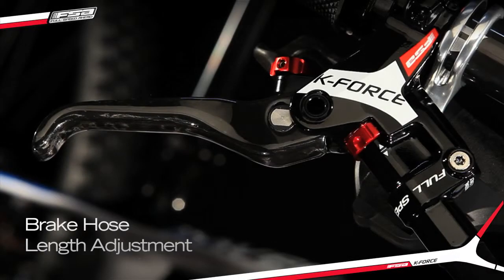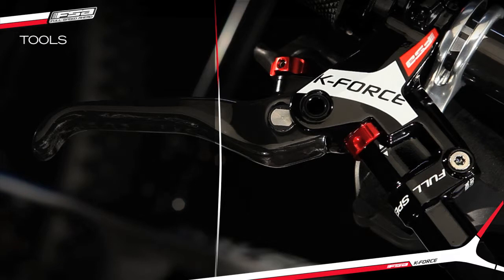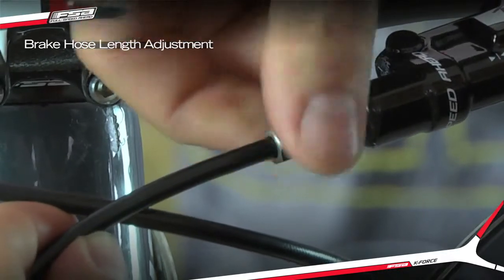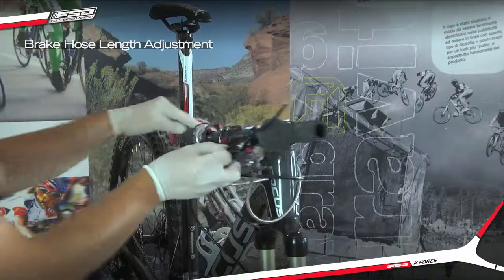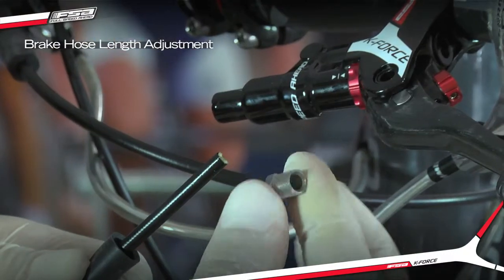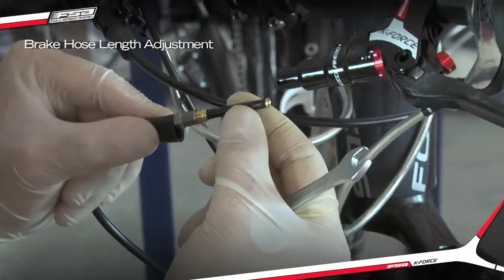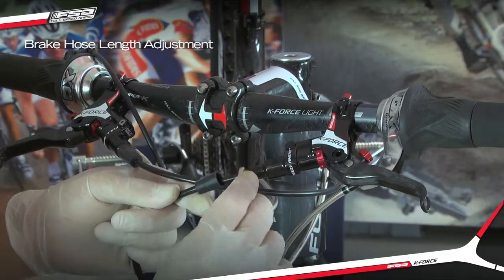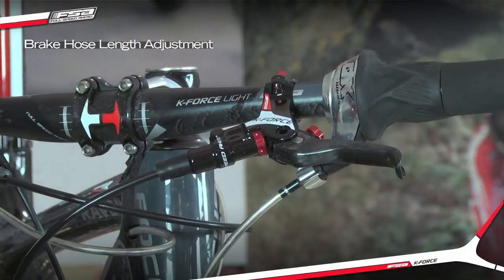How to Cut MTB Disc Brake Hoses To Length - FSA Disc Brakes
Technical video explaining step by step procedure for shortening the hose length.